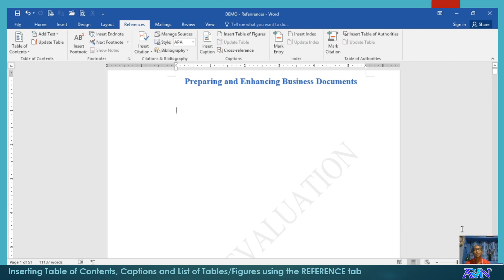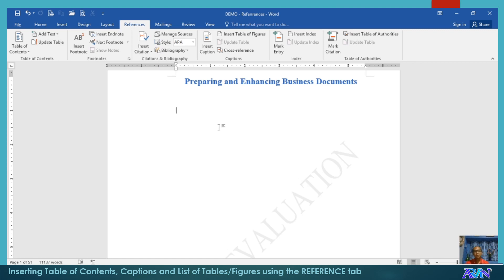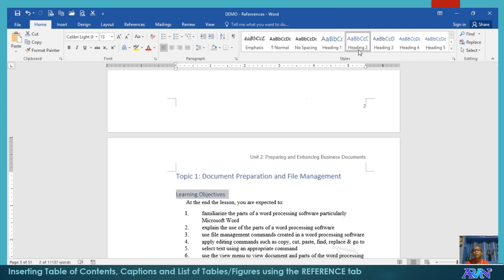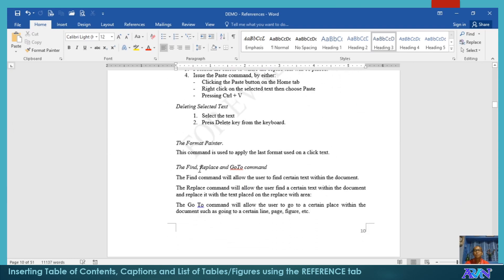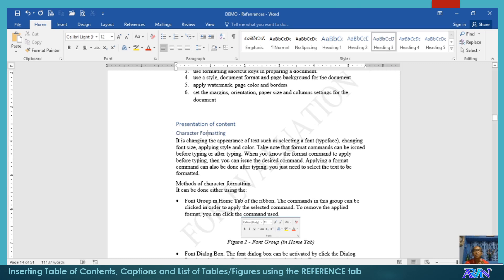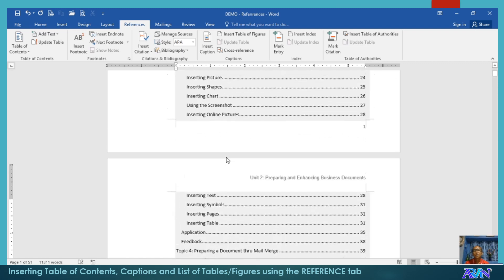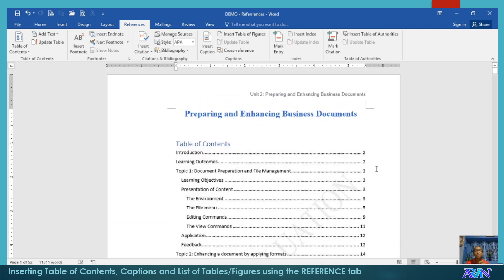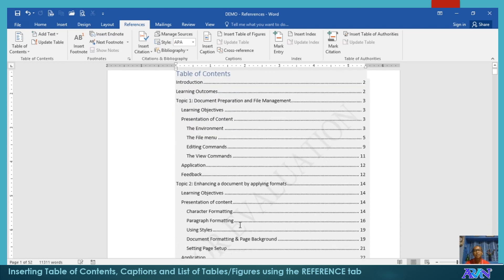MS-Word - Creating Table of Contents, Inserting Captions & Creating list of tables & figures #017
This video presentation demonstrates how to A) EASILY create Table of Contents, B) Insert Captions in Figures/Tables/Equations, and C) Insert List of Figures/Tables/Equations/etc. into your document. It also presents how to update your Table of Contents and List of Figures/Tables.